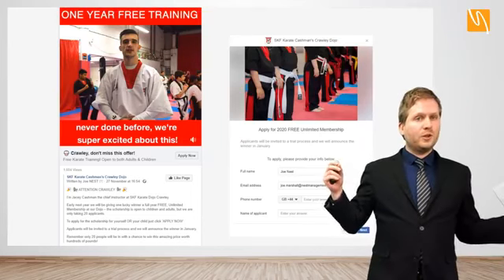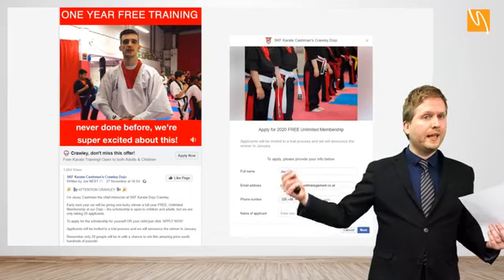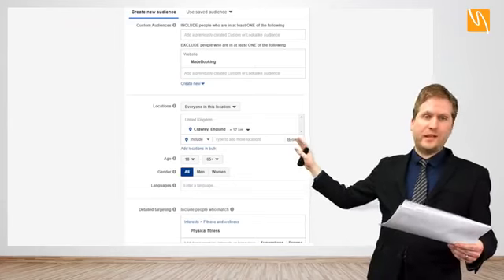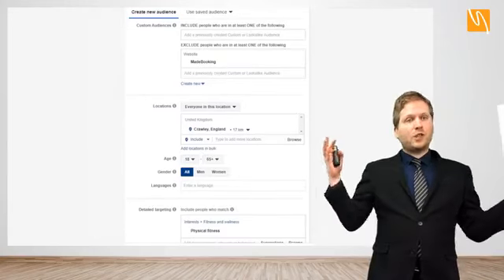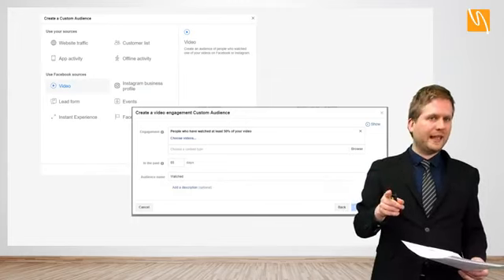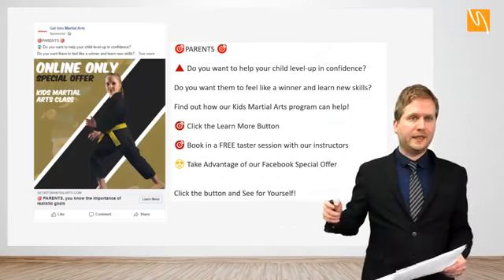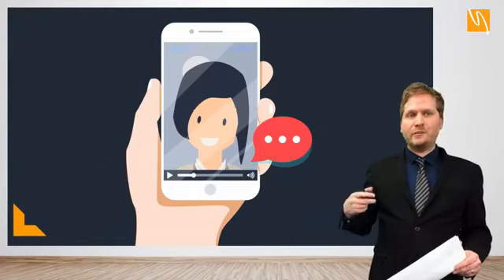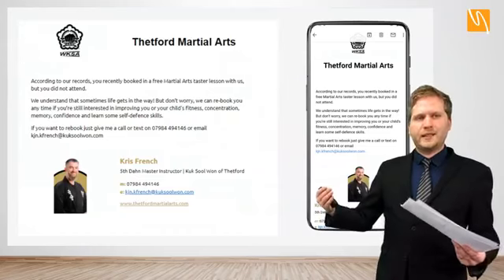NEST Facebook Live: Campaign Funnels for Martial Arts Schools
Learn all about Campaign Funnels and how to get the most leads possible.

✴️ Reach more people
✴️ Convert those who you reach into trial bookings
✴️ Turn your prospects into students
✴️ Turn your students into brand advocates